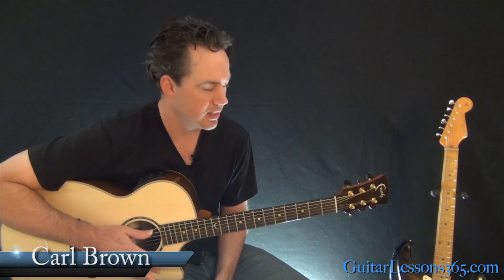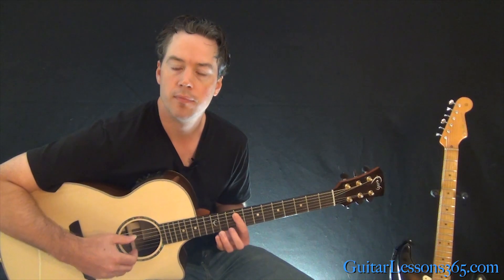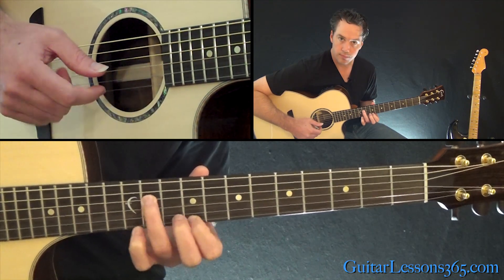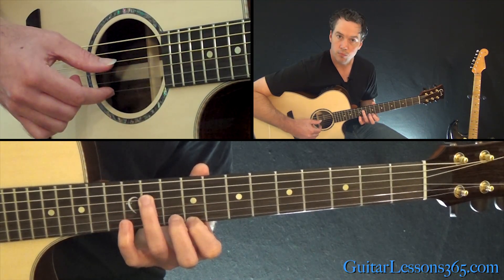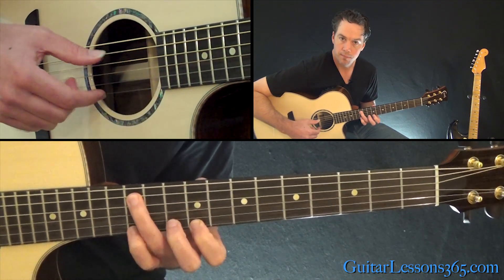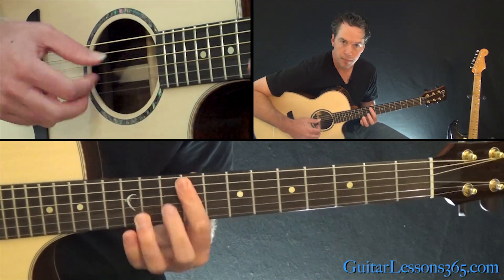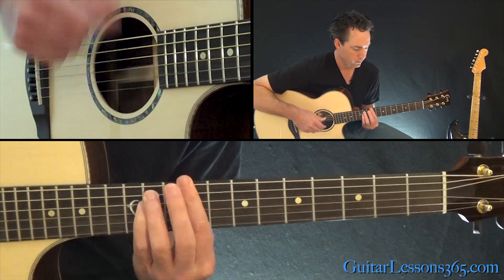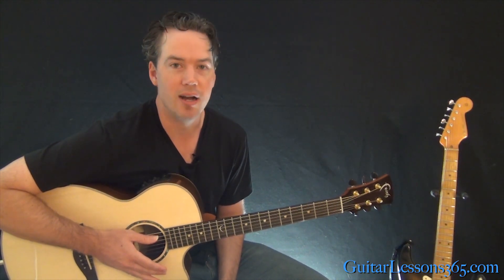Shape Of You Guitar Lesson - Ed Sheeran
Click here for my Ed Sheeran playlist featuring ALL of my song lessons from Ed Sheeran!

In this Shape Of You guitar lesson video, I will show you how to play this Ed Sheeran hit along with some great technique workouts as well.

We will be using standard tuning throughout.

The instrumentation is very electronic with not a lot of guitar in many parts of the song. Because of that, I have transcribed the repeated keyboard riff for fingerstyle guitar.

This keyboard part is a great technique workout for learning how to plant your fingers when doing fingerstyle guitar parts. This technique is used a lot in classical guitar, but we are using it here to help us achieve the staccato feel of the keyboard riff.

I will work you through this technique very slowly so that you will fully understand how to practice it. It makes for an excellent coordination exercise.

In addition to that opening verse section, I will also show you the basic 4 chord progression that runs throughout the entire song.  These 4 chords are only basic bar chord shapes and wold be a good thing to play in the chorus sections of the song as well as the ending.

Switching back and forth between the intricate fingerpicked riff during the verse and the strummed style of the bar chords during the chorus I think has a good dynamic effect.

I haven't gone through and transcribed every little guitar overdub. This arrangement is more geared towards being playable with just one guitarist.

Enjoy! Carl...